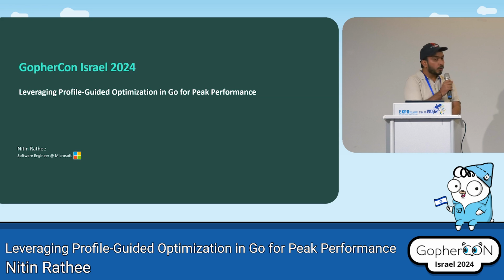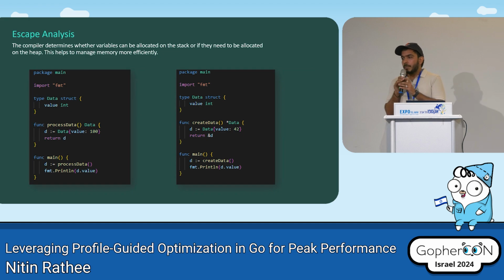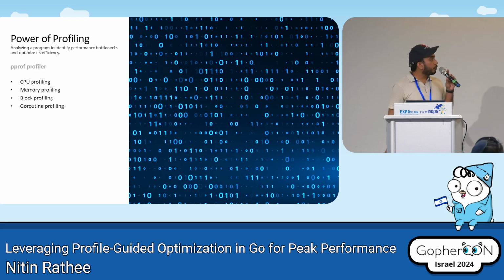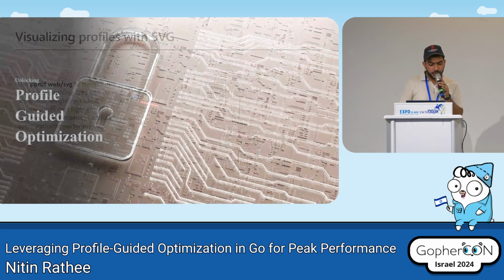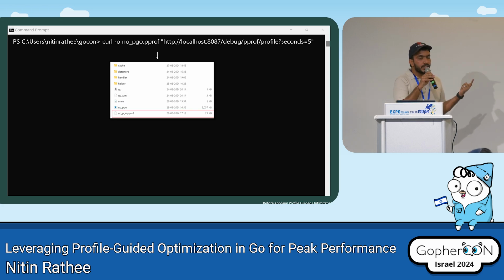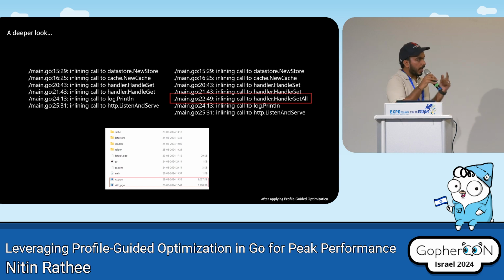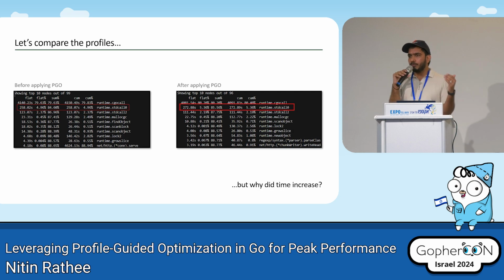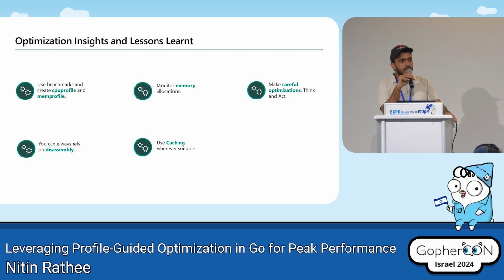Leveraging Profile-Guided Optimization in Go for Peak Performance / Nitin Rathee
In the talk, we will unlock the full potential of Go applications with Profile-Guided Optimization (PGO), which is a compiler optimization technique that helps with optimizing software based on runtime statistics. This talk delves into how Go developers can harness runtime profiling to achieve next-level performance enhancements. We’ll explore the complete PGO workflow in Go, from building instrumented binaries to collecting comprehensive runtime profiles, and using this data to inform the Go compiler for smarter optimizations.

Through hands-on demonstrations and practical examples, I’ll show you how to apply PGO to various Go applications, ensuring you leave with actionable insights and best practices to turbocharge your Go projects with minimal effort and maximum impact. Whether you’re working on microservices, large-scale systems, or performance-critical applications, this session will equip you with the knowledge and tools to elevate your Go applications to new heights of efficiency and speed.

Nitin Rathee
SDE-II @Microsoft, Open Source Contributor and an Innovator

Nitin Rathee is a Software Engineer II at Microsoft and he graduated with distinction from the esteemed National Institute of Technology, India. His professional trajectory is marked by transformative contributions to cutting-edge projects that redefine the boundaries of technology. He is passionate about open source outside of his 9 to 5. Embracing the collaborative spirit of the open source community, he aims to thrive in an ecosystem where creativity knows no bounds and innovation flourishes.